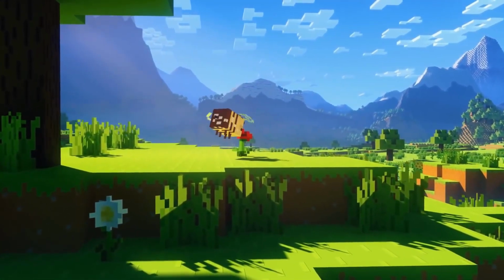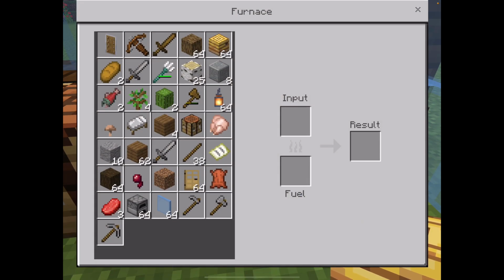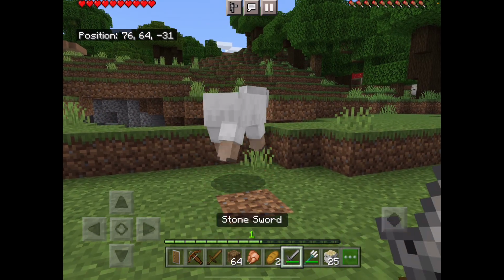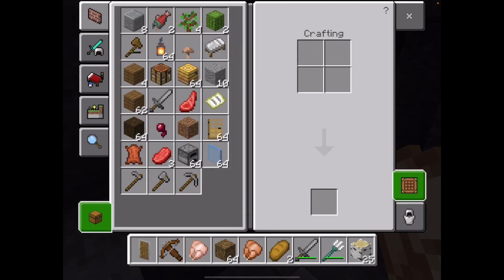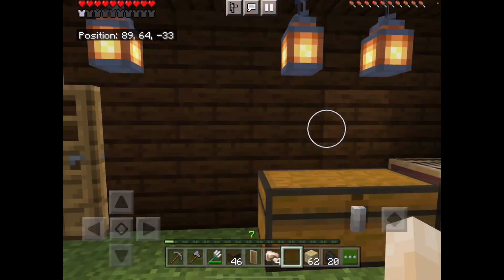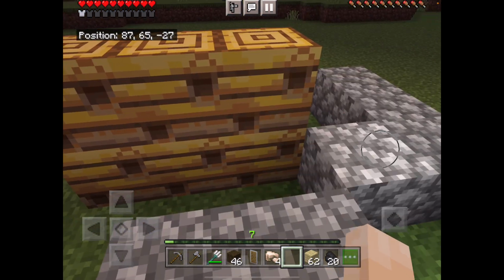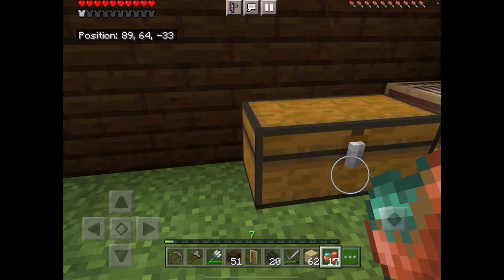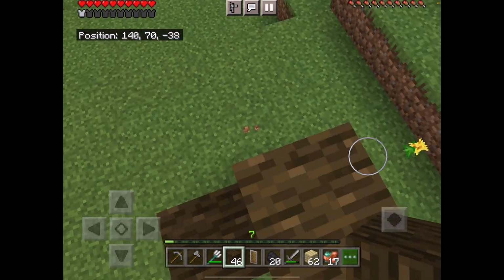Minecraft 100 days Survival - Day-2 - Flower 🌺 garden & Mobs attacks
"Uncover the secrets of a fulfilling life through captivating coding adventures and inspirational insights with the Life Coding Magician!"
Hi, My Day 2 of Minecraft 100 days survival challenge - it was lot of hard work looking for resources and saving my self from skeleton and zombie mobs. I almost lost all my lives at one point but managed to save my self.

Join me in my 100 days of Minecraft game survival mode from day 1 to day 100.

Why Minecraft game?

Both children and adults are easily captivated by the world of Minecraft. It’s like discovering a limitless container of Lego blocks. The open sandbox format of this game makes absolutely anything possible. Avatars can collect resources by punching trees and digging up dirt. Eventually, these resources can be used in formulas to create other tools. Tools can start simple—hammers, axes, and shovels, but players gain enough resources, they can build complex tools—circuits, trains, and even houses.

How popular is Minecraft and why kids like the game?

Regardless of what goes on in the online arena, Minecraft for kids can still bring you a package of worthwhile goodies. Children who often participate in online games have a higher sense of interactivity.

. Developed problem-solving skills
. Improvement of computer literacy
. Up gaming in analytical and spatial skills
. A good avenue for creativity improvement

Minecraft for kids will help your child to come with something amazing and unique. Kids find pleasure in coming up with incredible and referential structures from simple tools.

Chapters:
Intro: 00:00
Day-2 Intro: 00:30
Channel intro: 01:42
Lanterns deco: 03:53
Bee nest stack: 04:18
Rare Copper blocks: 05:02
Flower Garden: 05:10
Towering technique: 05:32
Coal Mining: 06:27
Wrap up: 07:10
Bee Hive clip: 07:29
Outro: 08:45

With Love
Coding Magician